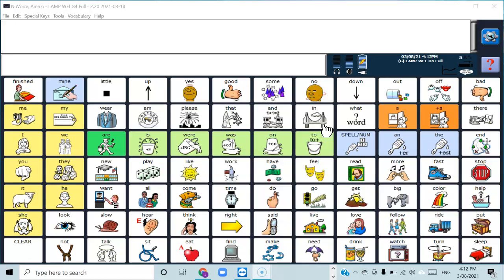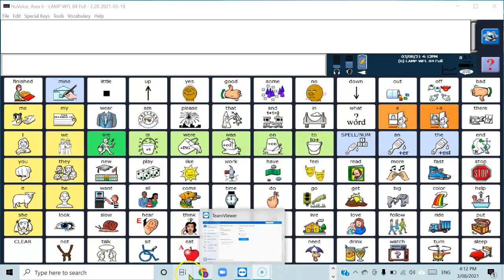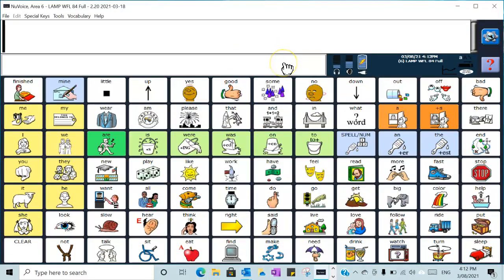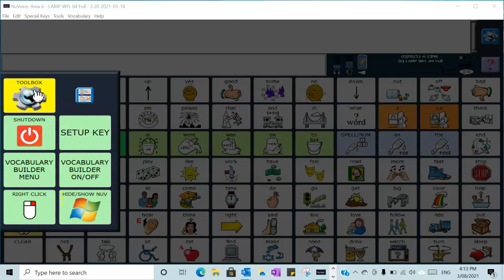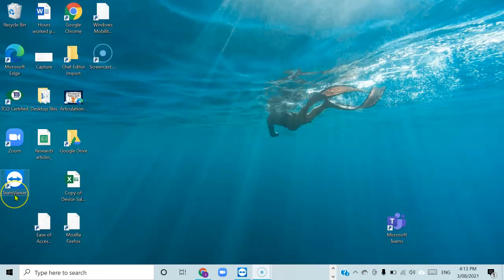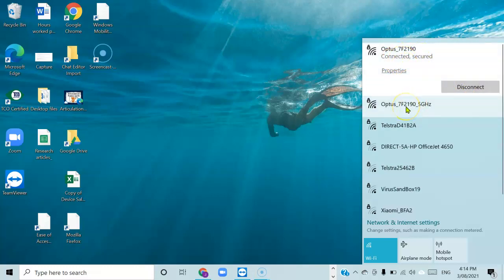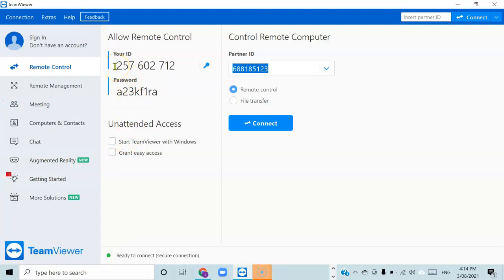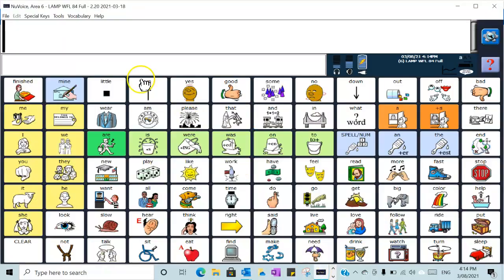How to use TeamViewer - Accent with NuVoice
This video will explain how to use TeamViewer to access remote support on the accent device.